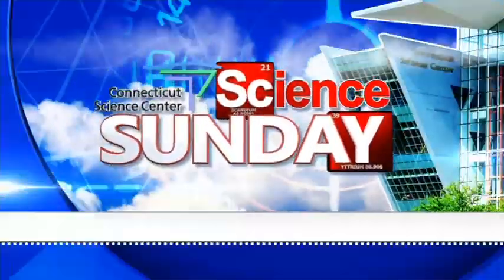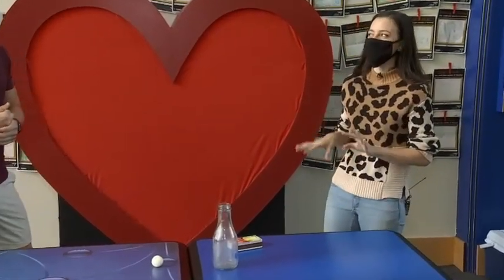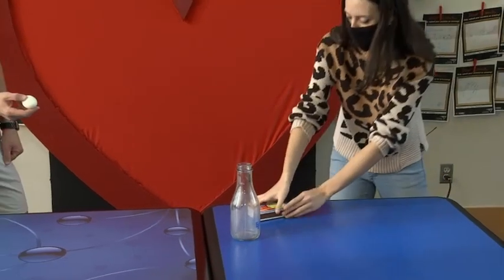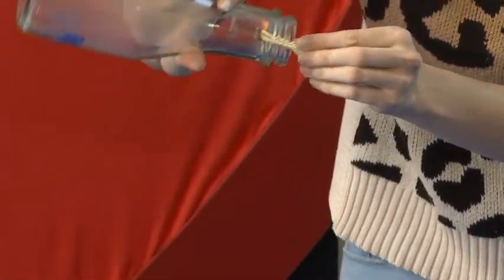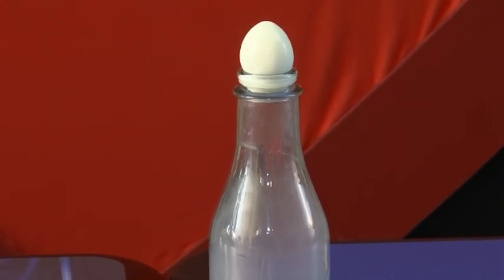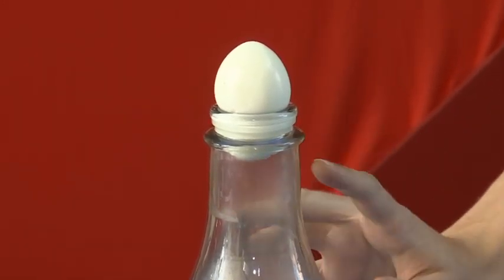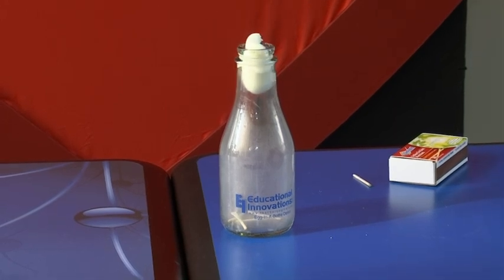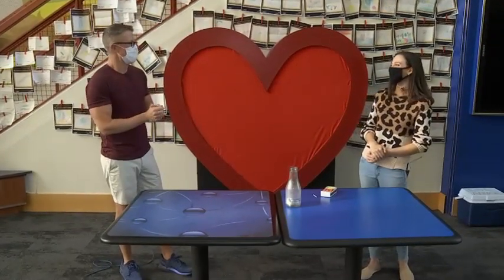Science Sunday: Egg in a Bottle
Most people have heard of a ship in a bottle, but now you can learn how to get an egg in a bottle.